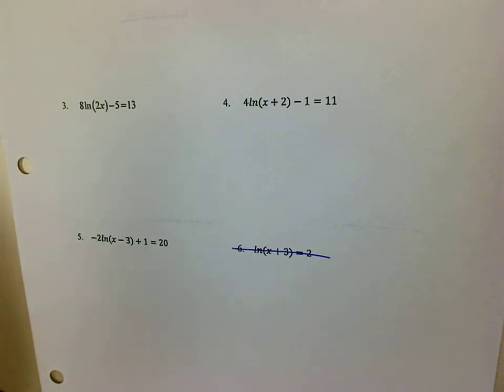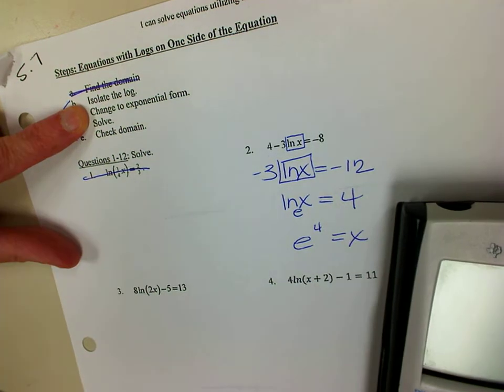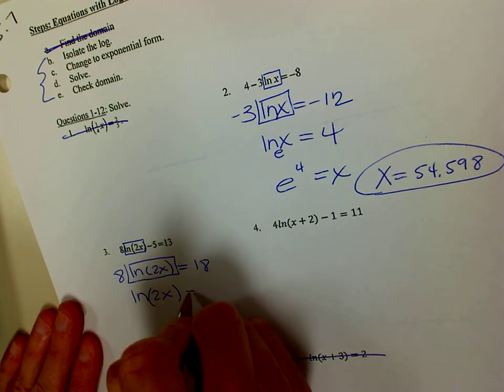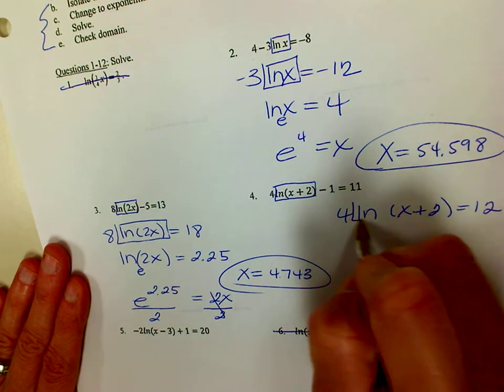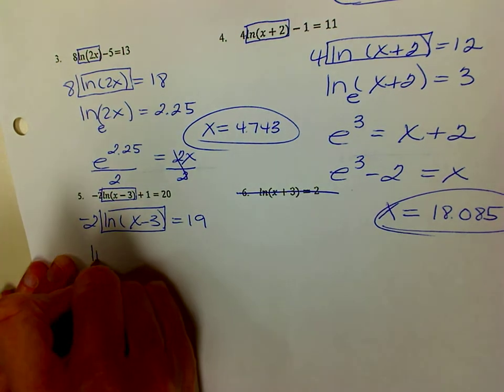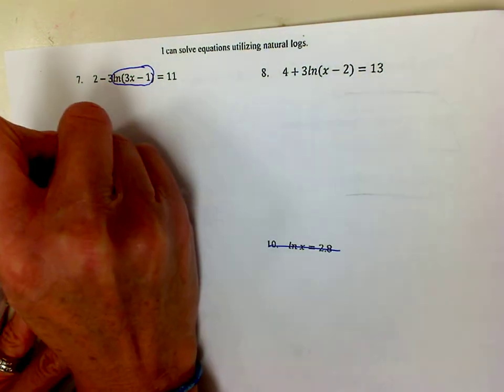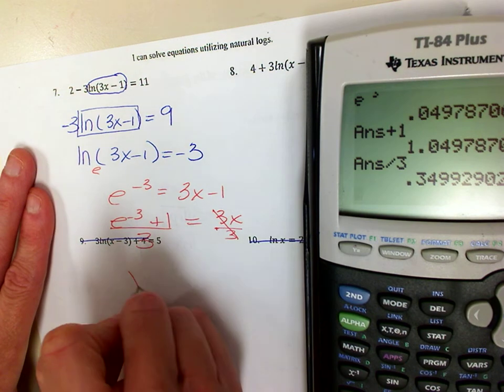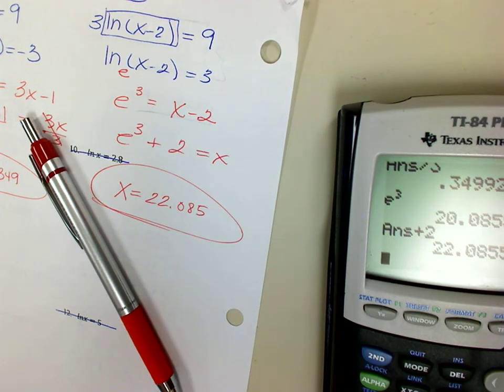Notes 5 7